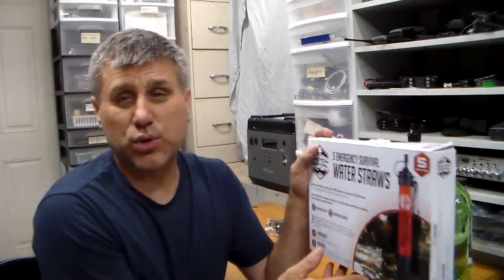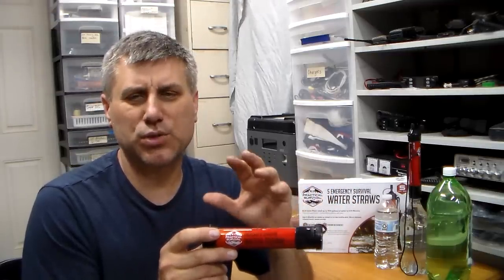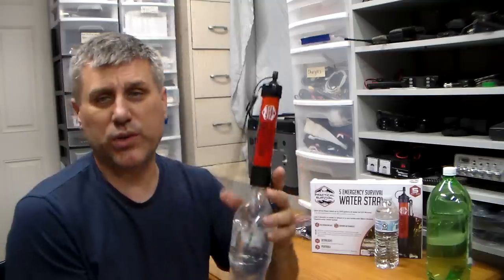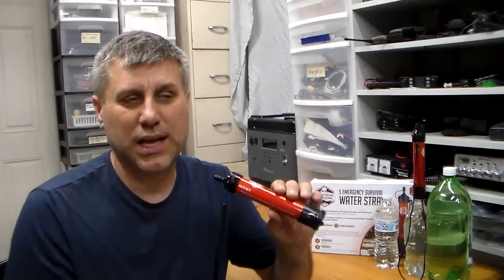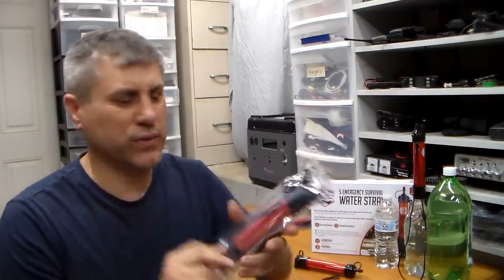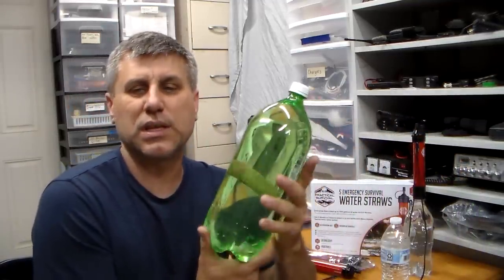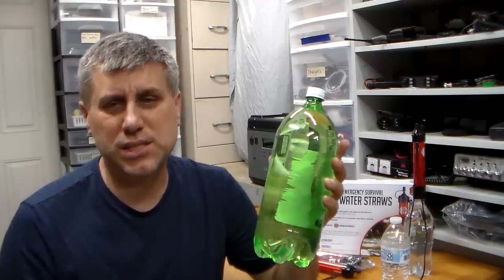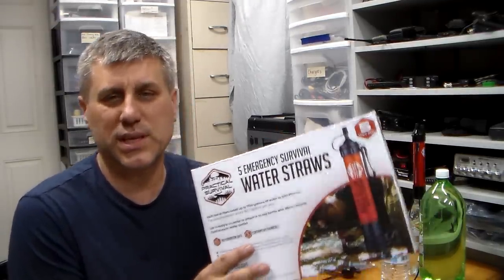Very Important part of prepping....WATER....Make sure you have it and can purify more.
5 Pack of water filters
2 Pack of water filters
My store with all the products we have.
New product is a wool blanket.